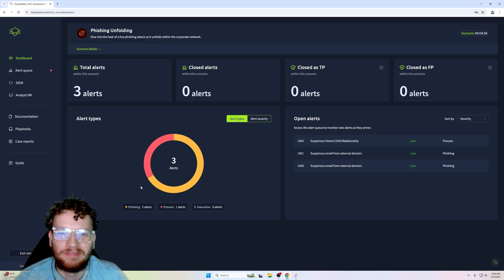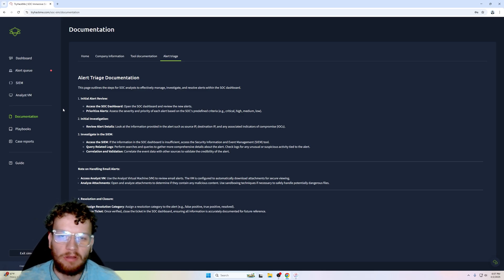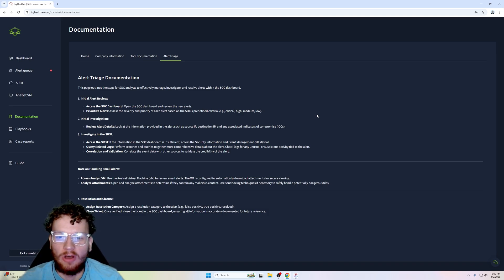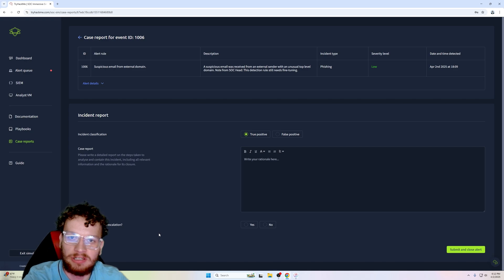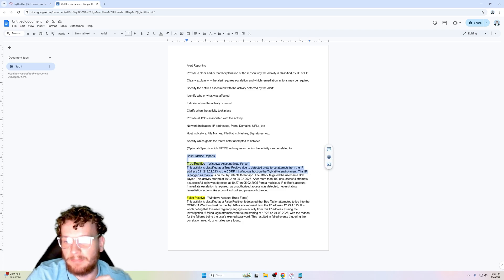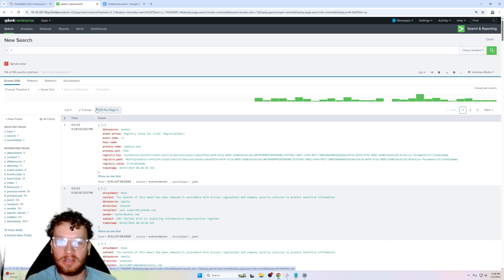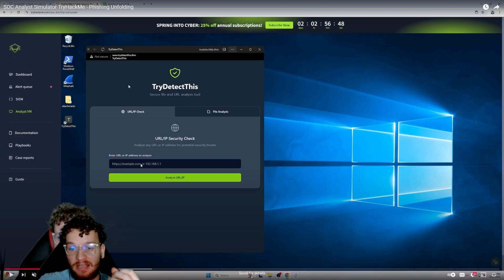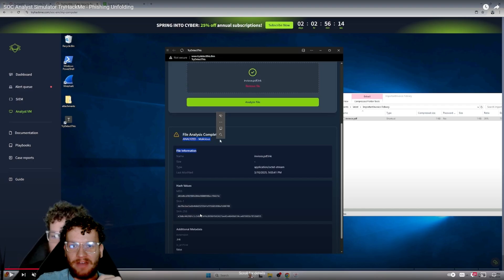How To Pass TryHackMe's Latest Certification... (SAL 1)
Tips and Tricks video on how to pass the SAL1 exam.